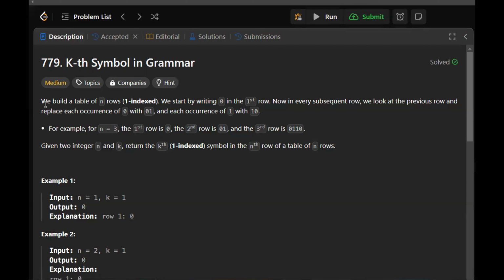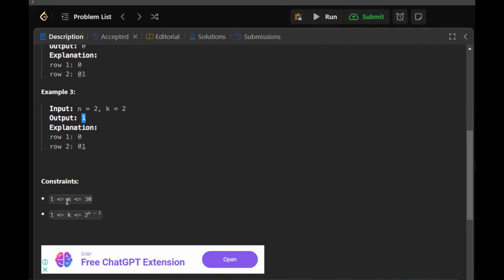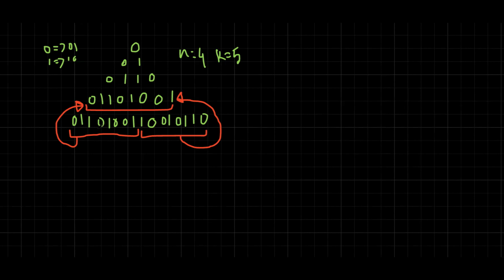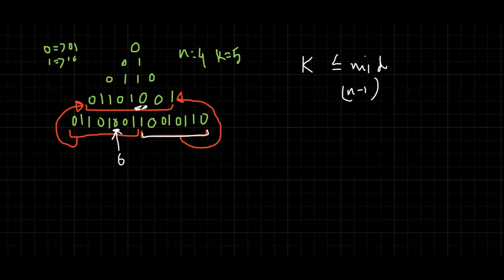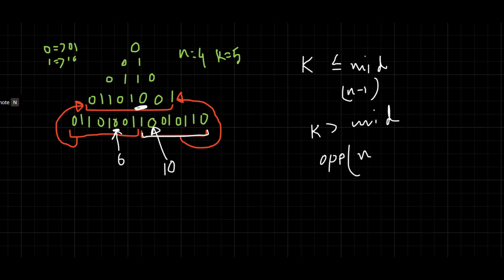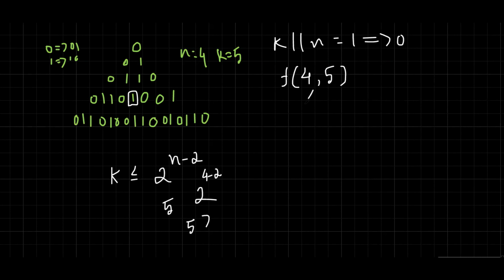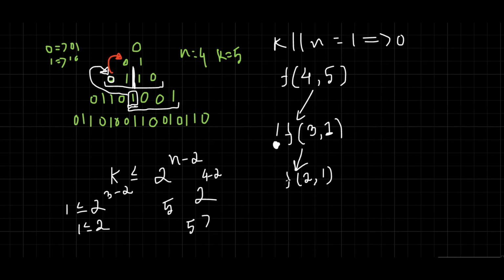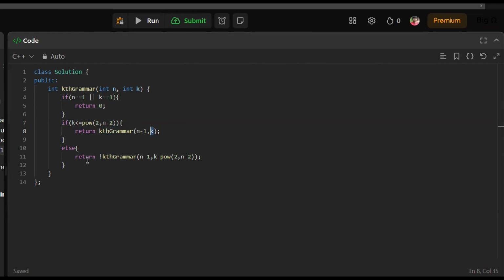Kth Symbol in a Grammar | Amazon Interview Question | Recursion & Backtracking | LeetCode 779 | C++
Timestamp:
0:00 - Understand the Problem
2:12 - Solution of this Problem